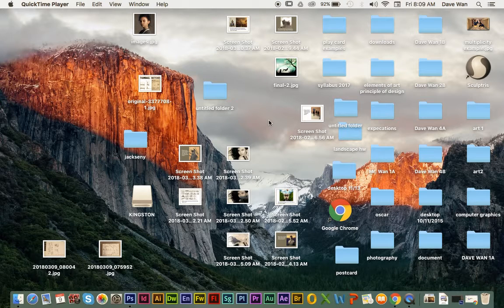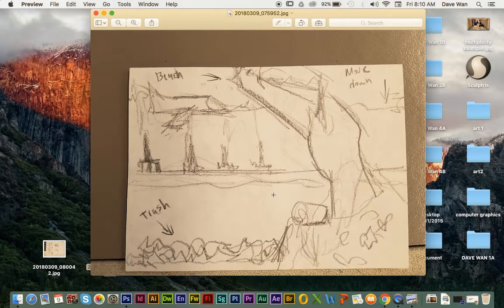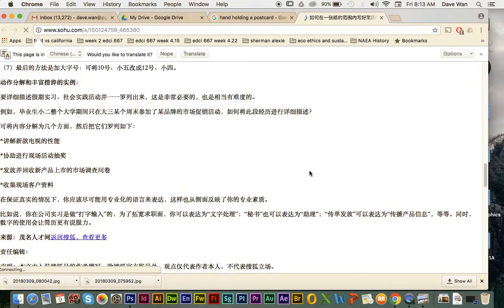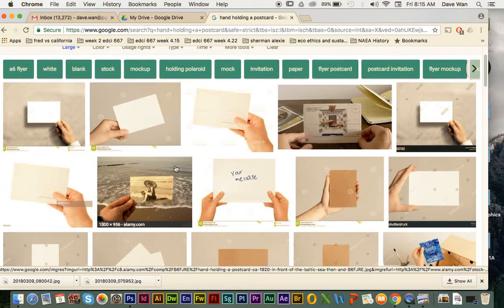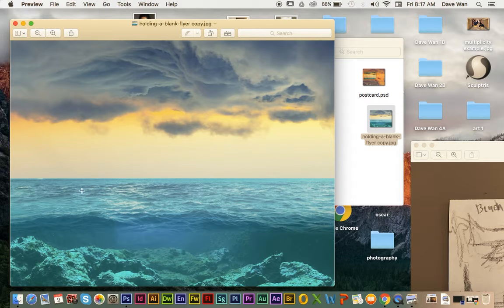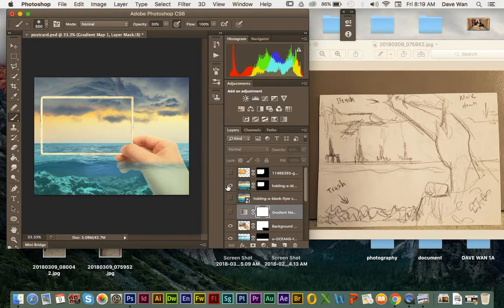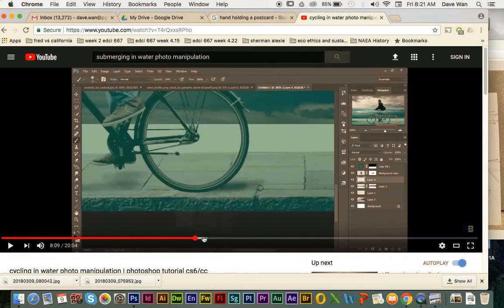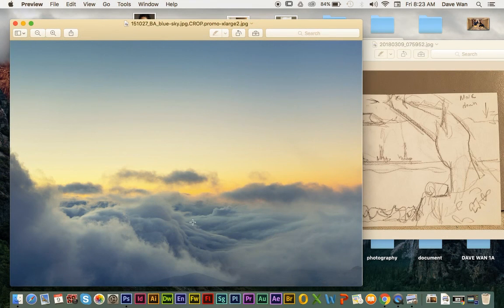research and look up photos